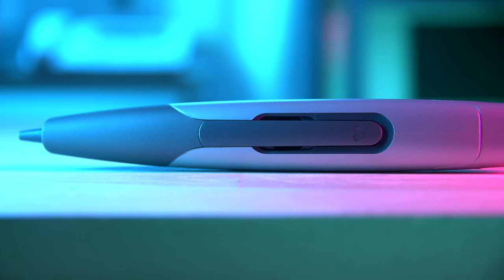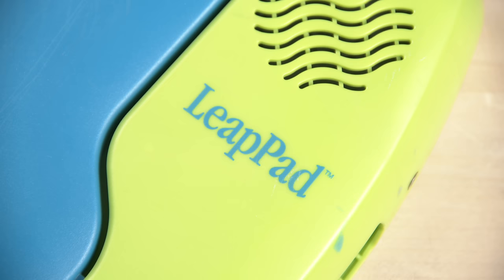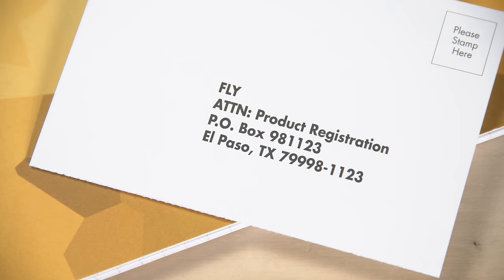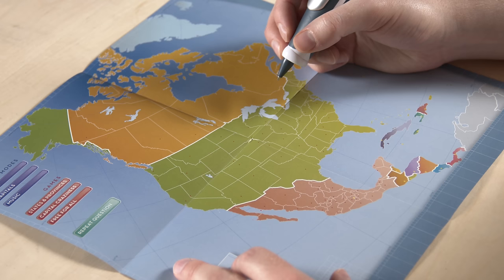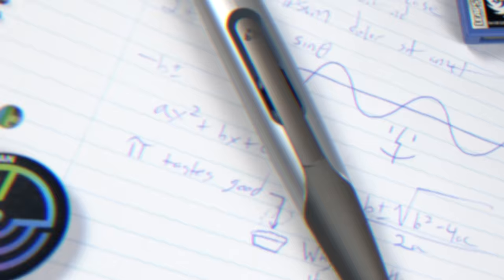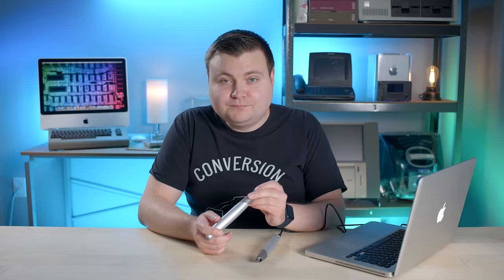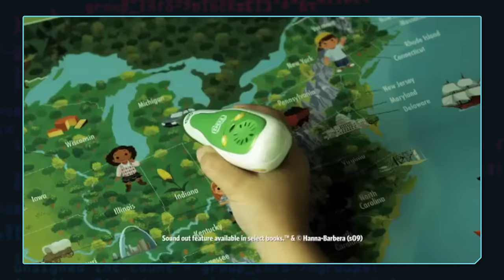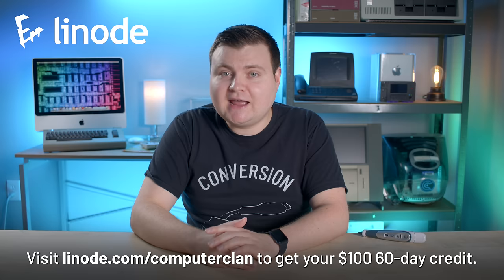FLY Pentop Computer: LeapFrog's Big Flop - Krazy Ken’s Tech Talk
LeapFrog spent about $100 million to build "the world's first" pentop computer. Let see how well that worked!

👆Patrons got early ad-free access to this episode. They also got behind-the-scenes access, Discord VIP access, and their names in the credits! Pledge now to get those awesome perks, and help fund the future of the Computer Clan!

00:00 Introduction
00:38 Brief History of LeapFrog
03:41 FLY’s Early Development
05:14 FLY Marketing / Commercials
06:48 FLY Hardware, Software, Special Paper
10:07 How Does FLY Technology Work?
11:06 Testing Apps and Features
13:13 Company Acquisitions
14:26 Meet FLY Fusion!
17:33 Fusion Deep Dive
19:56 LeapFrog Struggles and FLY Flops
22:24 LeapFrog Today
23:05 Where’s Jim and Mike?